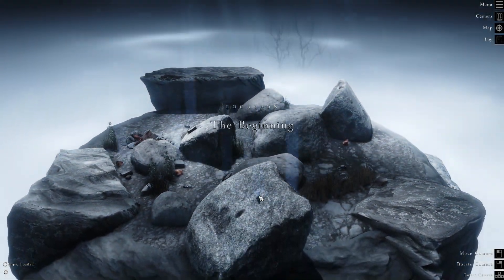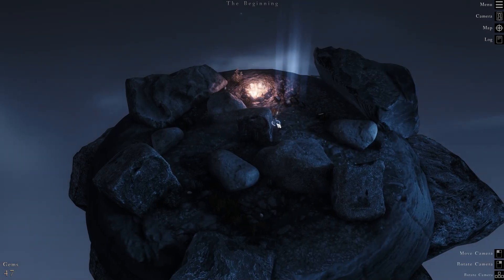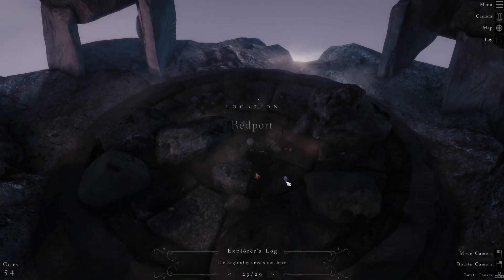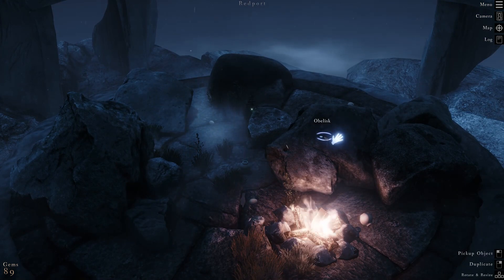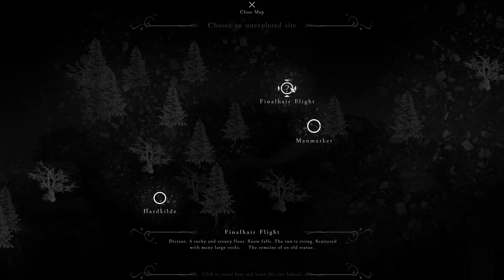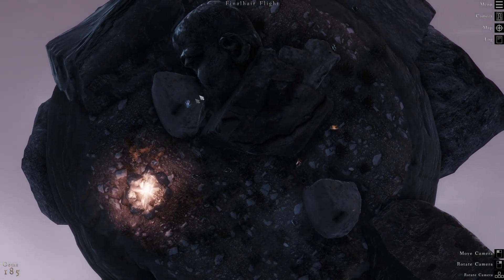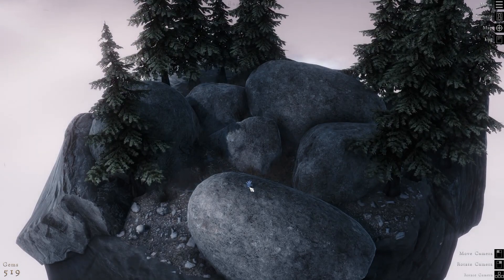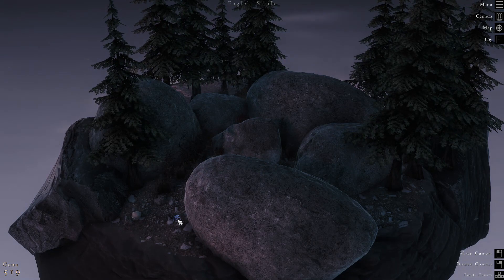Quiet As A Stone - Gameplay Walkthrough - Let's Play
Trying out Quiet As A Stone.  This game looks really beautiful, and I'm curious to see what it's like.

Remake the world in this minimalistic slow game for casual creators. Discover a long lost history. Create your own scenes. Explore atmospheric countryside vignettes. Sit by Campfires. Relaxing ambient soundscapes with satisfying interactions. Extensive photography mode. Embrace impermanence.

Countryside Exploration and Creation
Discover and Create.
A casual creators minimalistic slow game.
Unique locations featuring bespoke and generative art.
Satisfying interactions. Mine crystals, smash things and place items
Create your own unique environmental vignette with discovered items.
Discover and toy with rare magic stones.
Day to night cycle with evolving weather.
Relaxing ambient audioscape and music.
Evocative campfires.
Photography mode.
Remake the World.

Starting from your home backyard venture out from site to site collecting precious gems, discovering rare artefacts, stones & books of an imagined world. Use the items you find to create a miniature scene of your own. The rocks and earth are your canvas. Make a photographic record with your film camera and move onwards.
All that is good must pass away

Embrace impermanence. Do good with what limited resources are available to you. Pause to look around at a scene you find, play around briefly and let the ambience play in the background, or stay a while and indulge in crafting a miniature world.